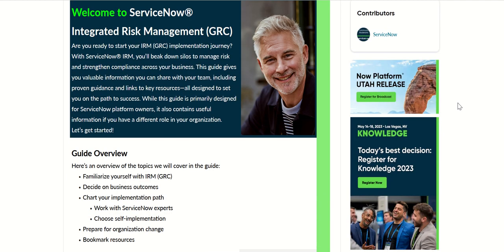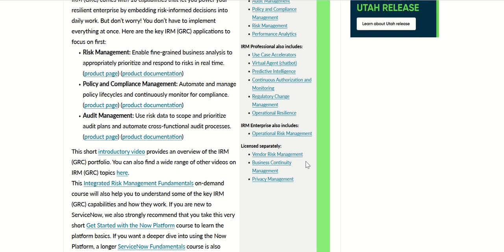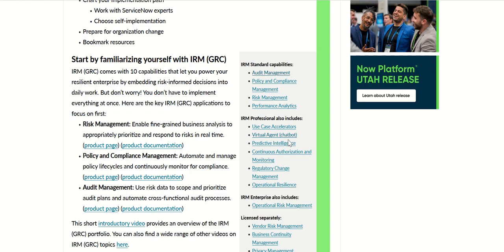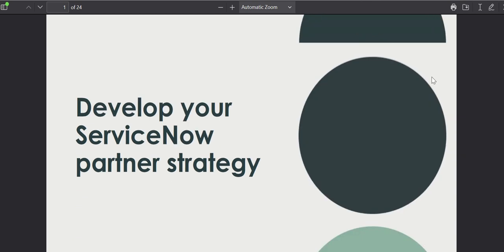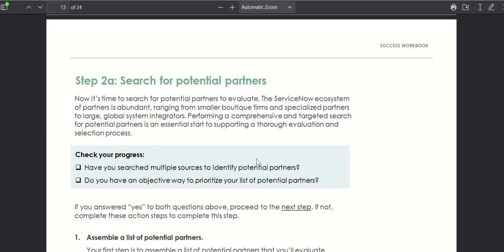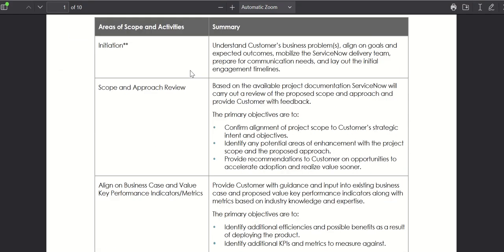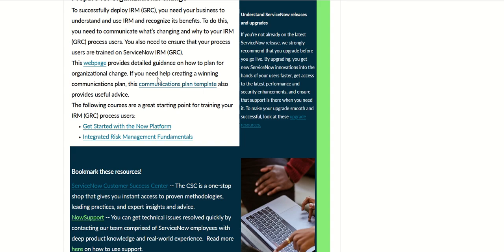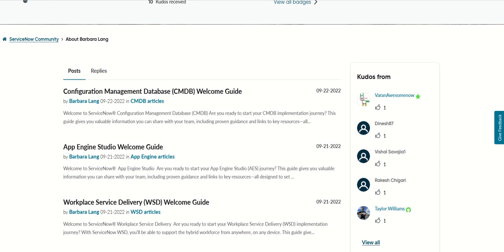ServiceNow Governance Risk and Compliance (IRM) Part2 Community GRC welcome guide